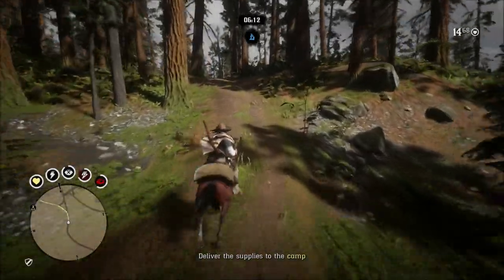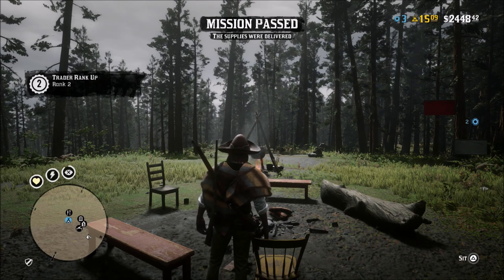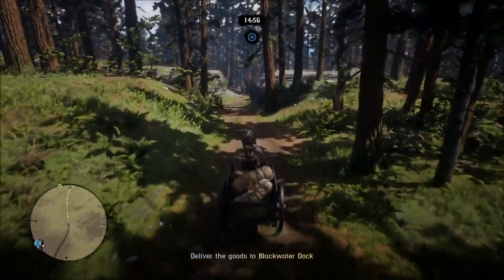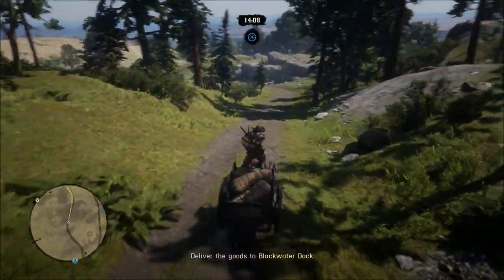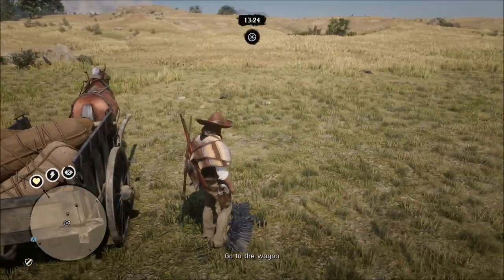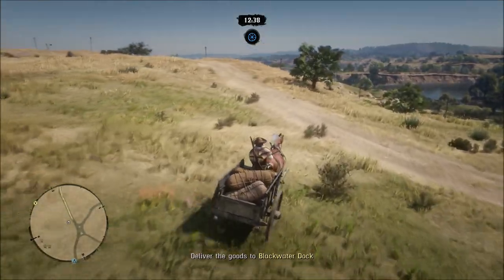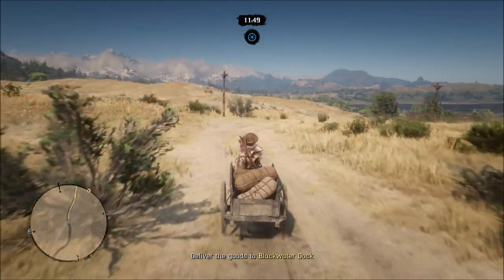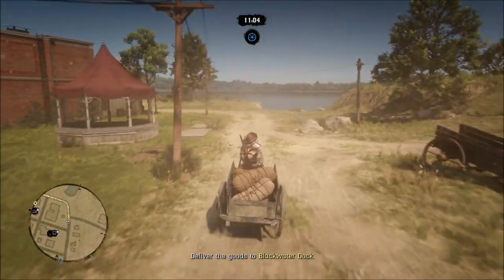Trader Role Tips And Tricks | Red Dead Redemption 2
In today's video I want to share some tips for the trader role in red dead online. This is a very fun role but there are a few thing's you can do to make more money and make it a lot easier to rank up.